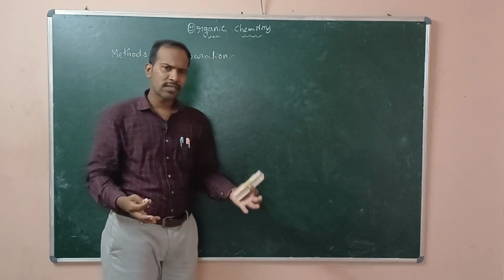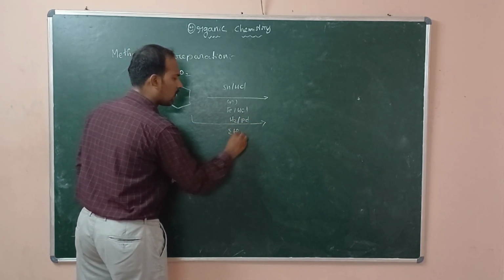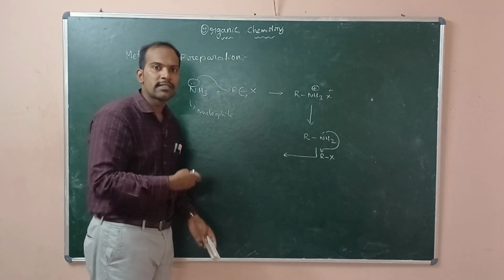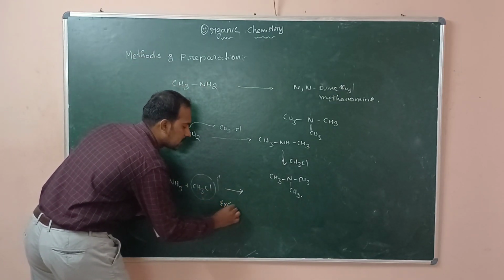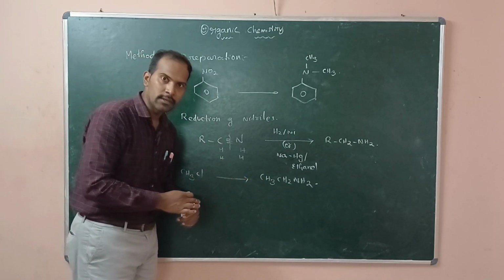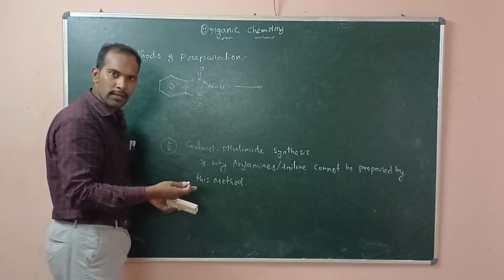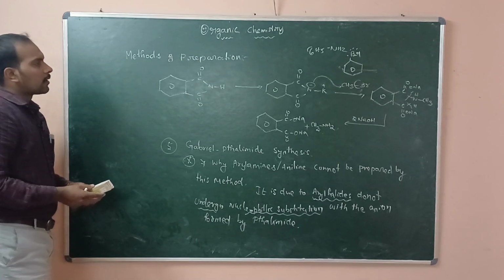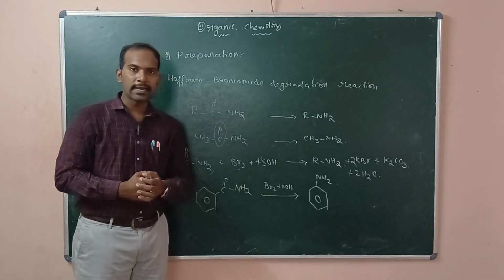Chapter-13 Amines Part-2 NCERT CBSE | Chemistry | Learn Chemistry With Dinesh 🧪⚗️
"Welcome to Learn Chemistry With Dinesh – Your Ultimate Chemistry Classroom! 🧪Are you a high school student looking to unravel the mysteries of Chemistry? Look no further! Our channel is your one-stop destination for all things Chemistry, specially tailored for 11th and 12th-grade students.At Learn Chemistry With Dinesh, we are passionate about making Chemistry an engaging and understandable subject for you. Our team of dedicated educators is here to simplify complex concepts, conduct exciting experiments, and guide you through your academic journey.Expect to find detailed explanations, easy-to-follow tutorials, and practical tips to ace your Chemistry exams. Whether you're struggling with stoichiometry, bonding theories, or chemical reactions, we've got you covered.Join our growing community of aspiring scientists and explore the fascinating world of Chemistry with us. Let's embark on this educational journey together!"Feel free to personalize this introduction to match your channel's unique style and personality.

Intro- 00:00

Methods of Preparation- 00:49
Overall Mindmap

Reduction of Nitro Compounds- 4:12

Ammonolysis of Alkyl halides- 6:59

Extra question- 13:46

Reduction of nitriles- 14:29

Reduction of Amindes- 17:05

Gabriel Phthalimide synthesis- 18:35

Important question about Gabriel Phthalimide synthesis- 23:18

Hoffmann bromamide degradation reaction- 24:45